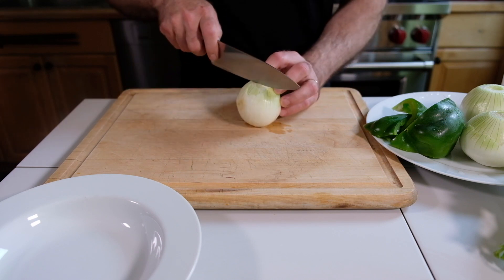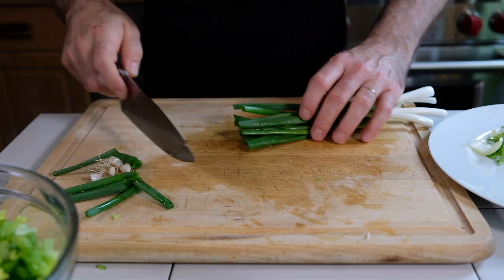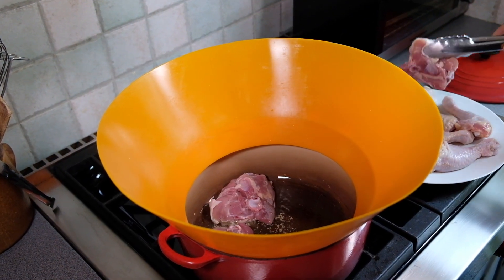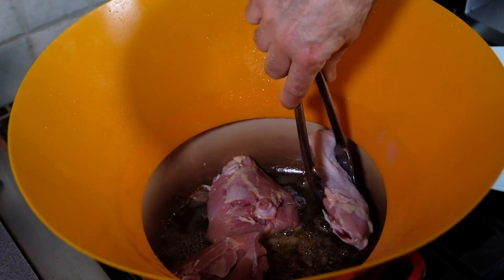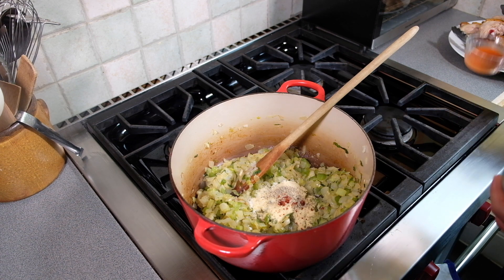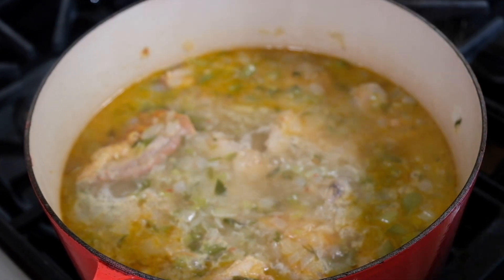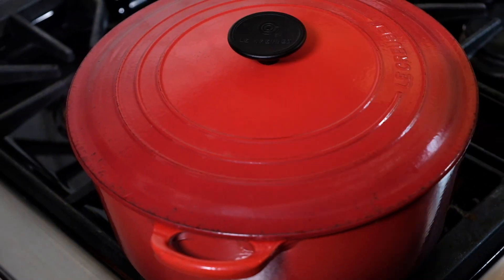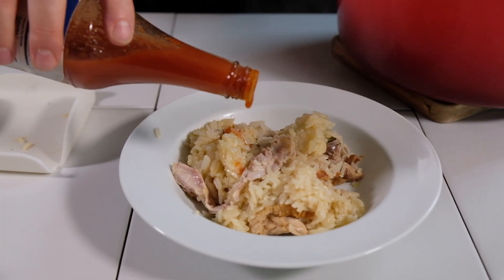Frywall Fridays: Chicken Jambalaya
Chicken Jambalaya, the 1978 World Championship Winner.

Recipe by Matthew "Dee" Gautreau, (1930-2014), of Gonzales, Louisiana.

Get a Frywall at frywall.com and keep the chicken grease off your stovetop. Whooo-eee!